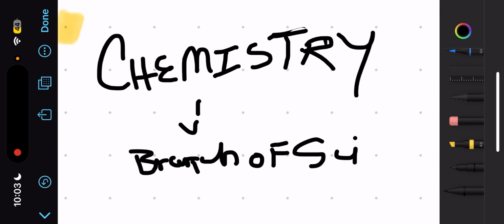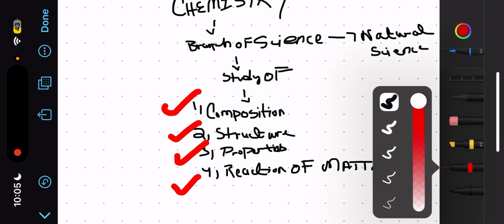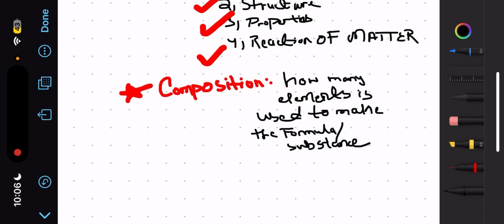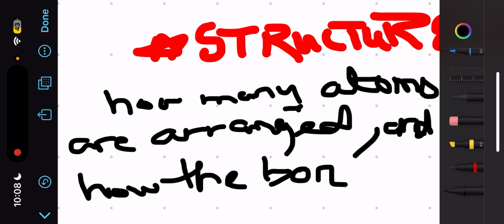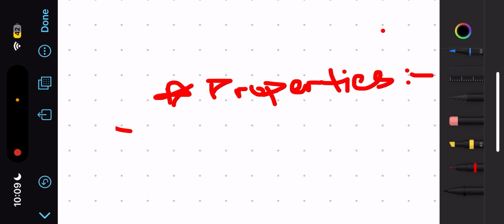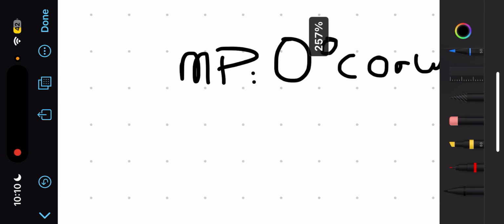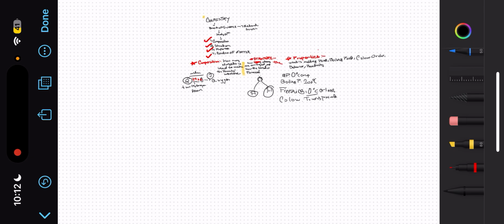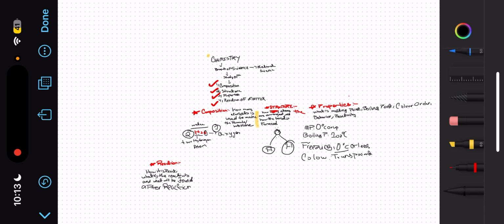Chemistry Basics for Beginners | What is Chemistry? | Properties, Matter & More!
📚 Welcome to Chemistry Lesson 1 – your first step into the exciting world of atoms, molecules, and reactions!
In this video, we’ll explain what chemistry is, the properties of matter, and why it matters in daily life – all in easy words for beginners!

🧪 What You’ll Learn:
🔹 Types of Properties (Physical & Chemical)
🔹 States of Matter
🔹 Atoms, Molecules, and Elements
🔹 Importance of Chemistry in Real Life

👩‍🔬 Perfect for students from Grade 6 to 10, science lovers, or anyone starting their chemistry journey!